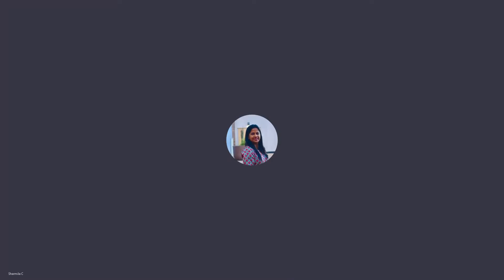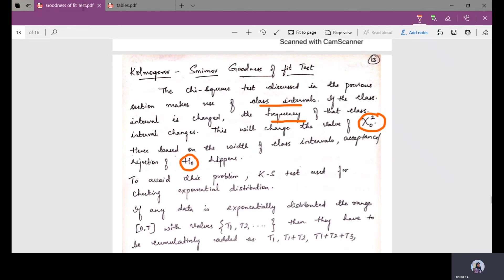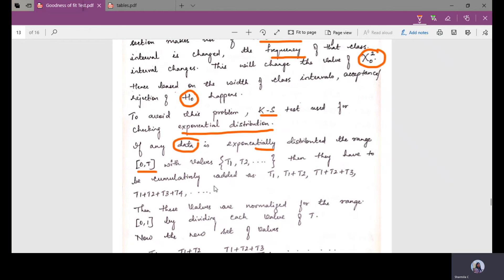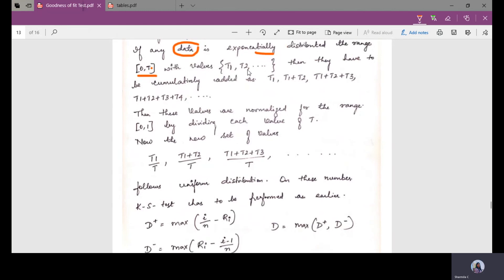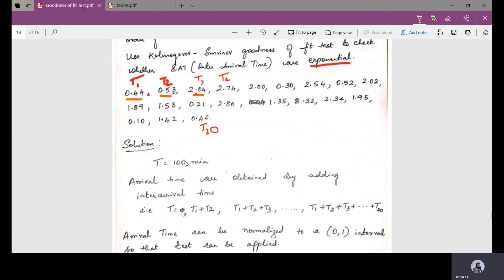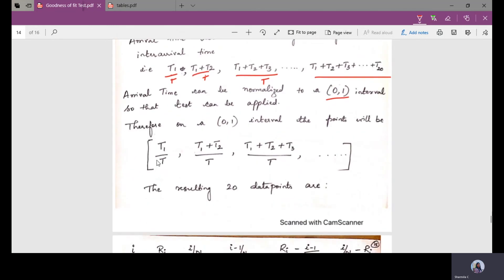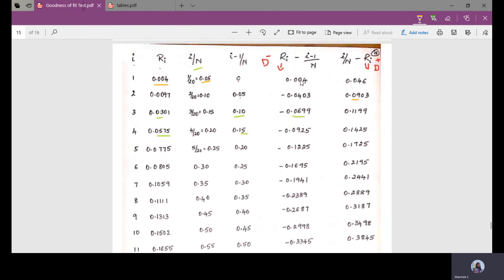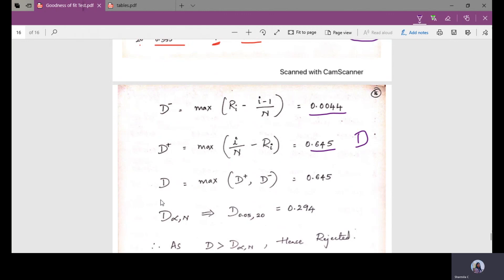Input Modeling Part 4 Goodness of fit Test3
System Modeling & Simulation